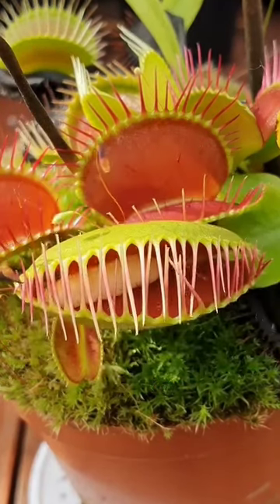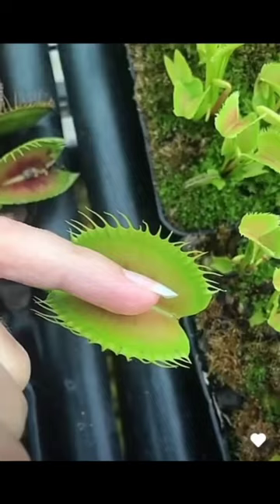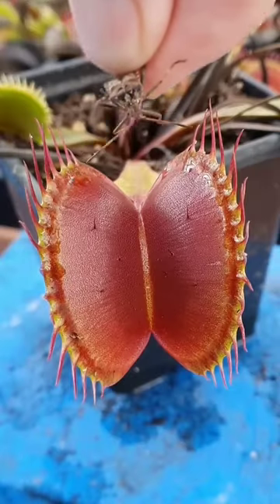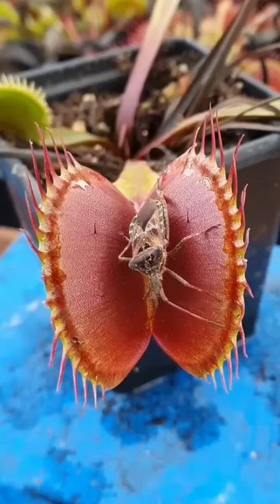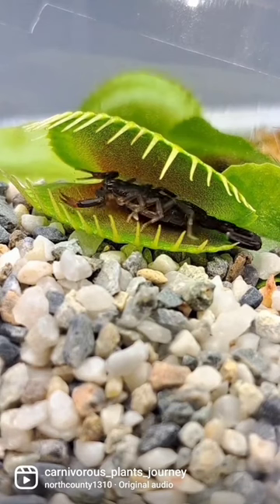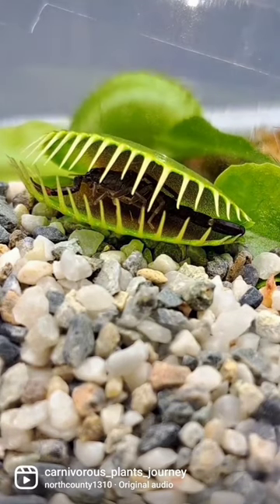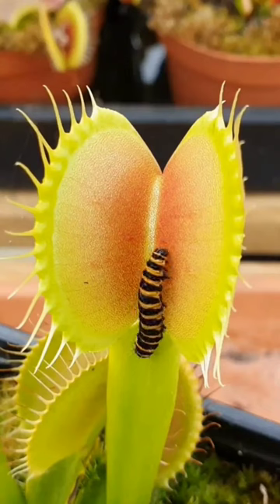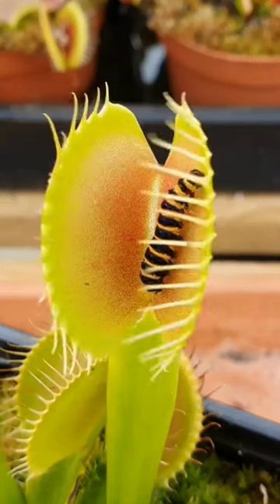Venus flytrap plant eats insects